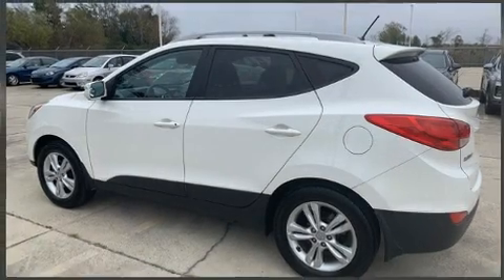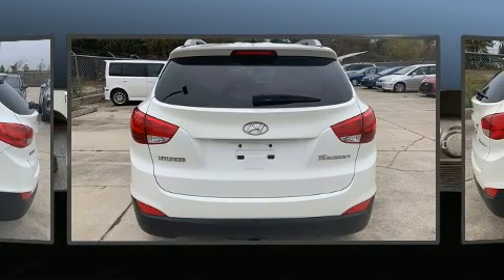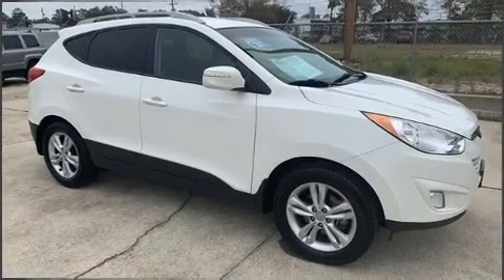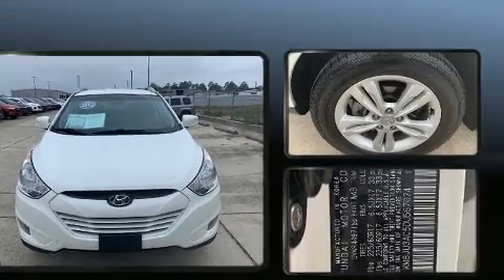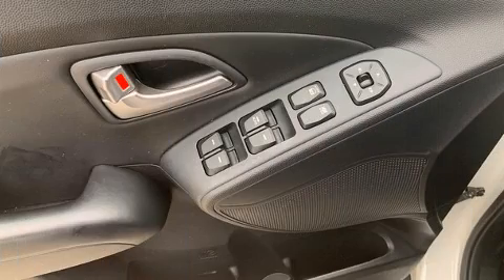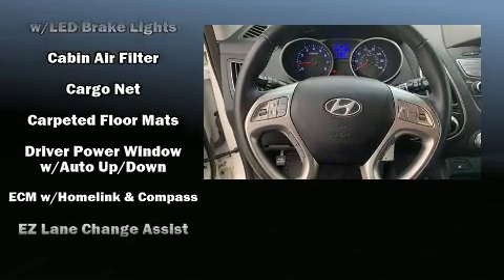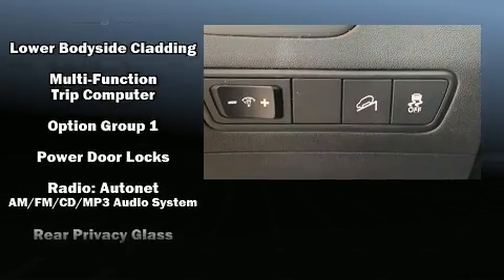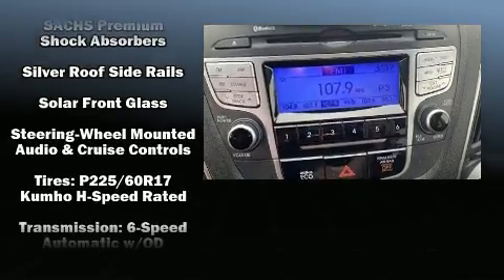2013 Hyundai Tucson GLS in Slidell, LA 70461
298 E Howze Beach Rd

You can expect a lot from the 2013 Hyundai Tucson. Under the hood you'll find a 4 cylinder engine with more than 170 horsepower, providing a smooth and predictable driving experience. All of the premium features expected of a Hyundai are offered, including: 1-touch window functionality, heated seats, air conditioning, tilt steering wheel, remote keyless entry, an overhead console, and much more. Premium sound drives 6 speakers, providing you and your passengers a sensational audio experience. Hyundai ensures the safety and security of its passengers with equipment such as: dual front impact airbags with occupant sensing airbag, front side impact airbags, traction control, brake assist, anti-whiplash front head restraints, a panic alarm, and 4 wheel disc brakes with ABS. With electronic stability control supplementing mechanical systems, you'll maintain precise command of the roadway. Our knowledgeable sales staff is available to answer any questions that you might have. They'll work with you to find the right vehicle at a price you can afford. We are here to help you.